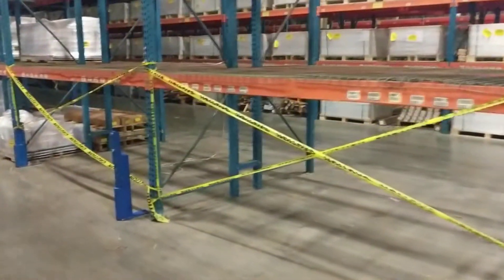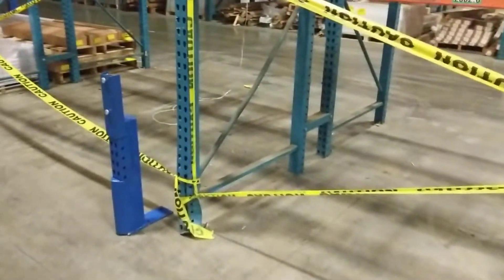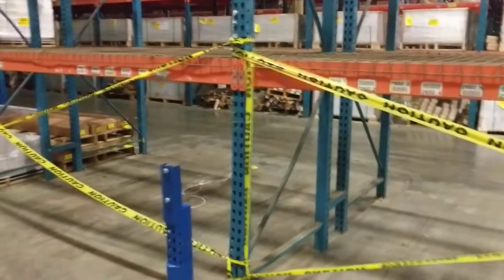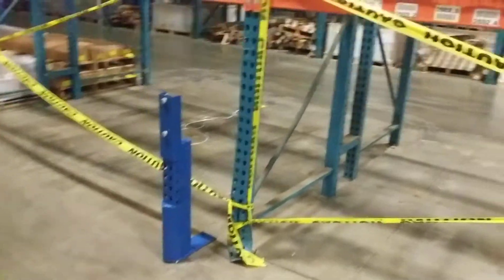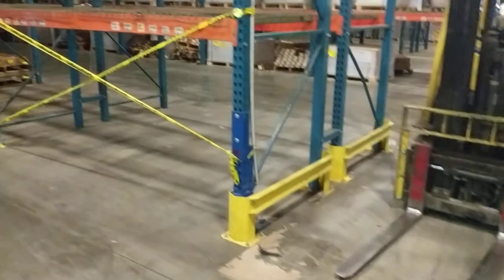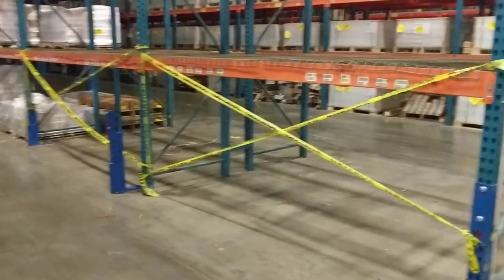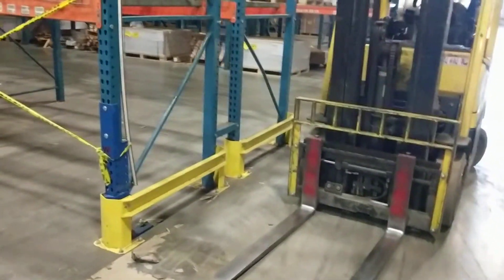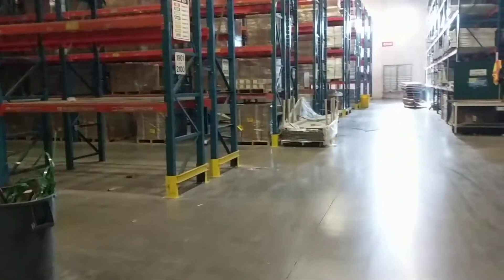Damaged Pallet Rack Upright Repair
A forklift has damaged the lower 12in of this pallet rack upright making this pallet rack section unsafe to load. therefore our customer asked us to repair this up right. We use a pallet rack repair kit that is 24 inches high.we cut the 24 in lower half of the up right where the damage is and install the repair piece that provides the support the upright needs and is actually heavier and more protective than original. Also notice how we do our pallet rack protection system to help keep further damage to the pallet rack from forklifts.